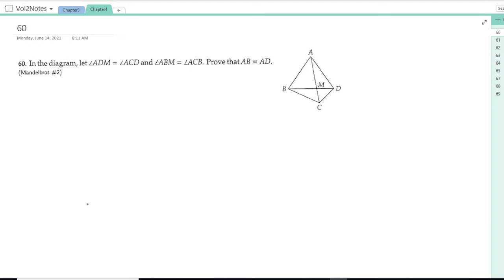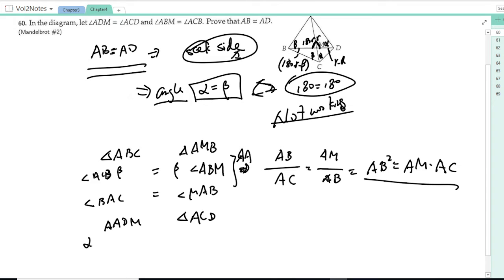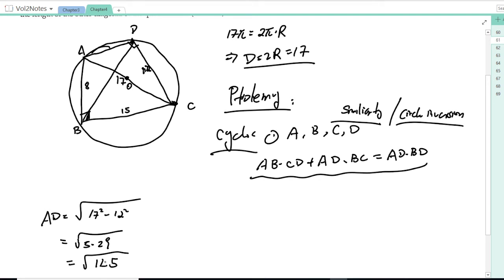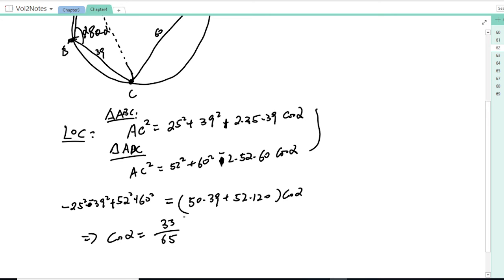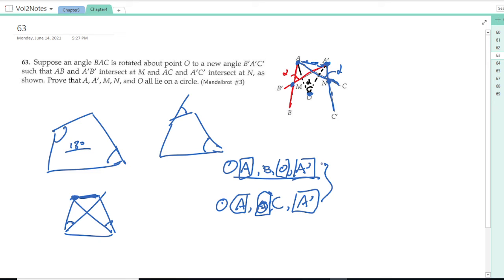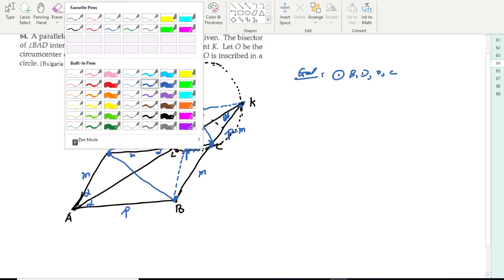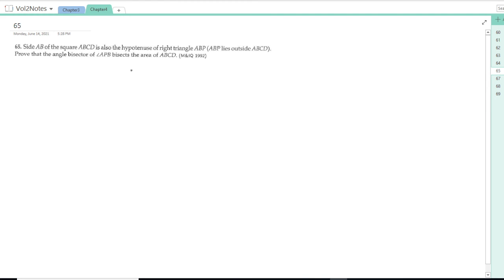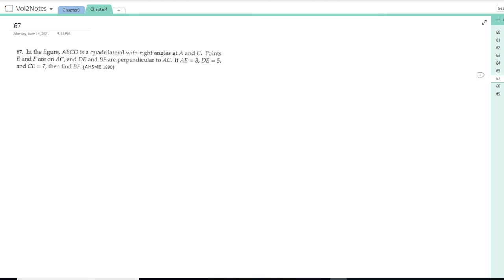AoPS Vol2 Chapter4 Selected Problems 60-66